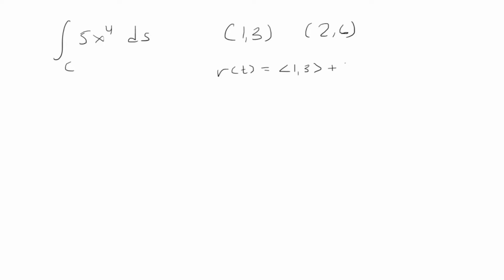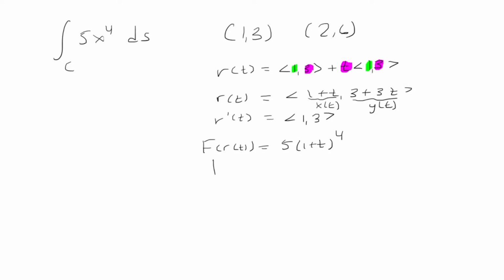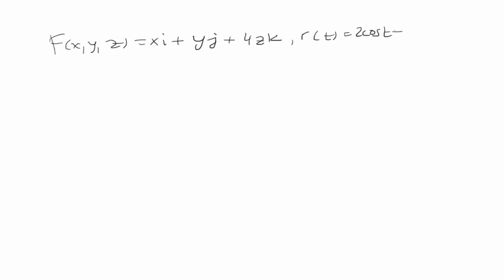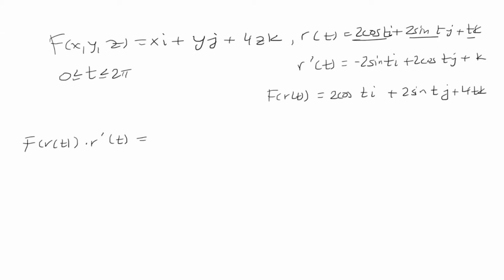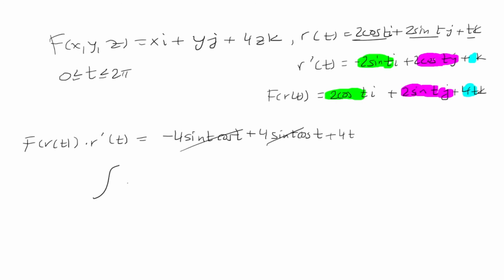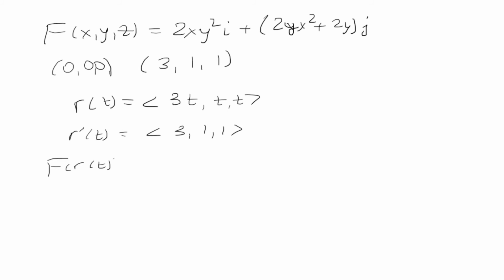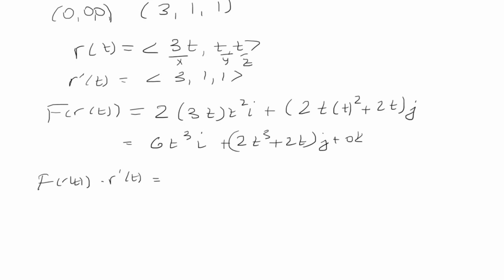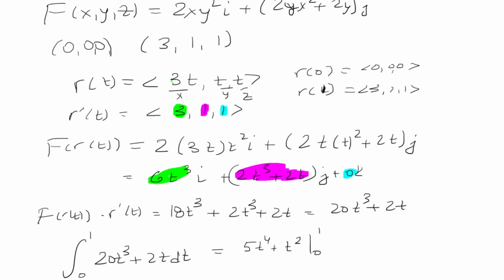Study Guide [Part 11]